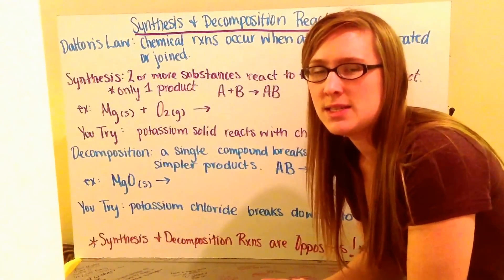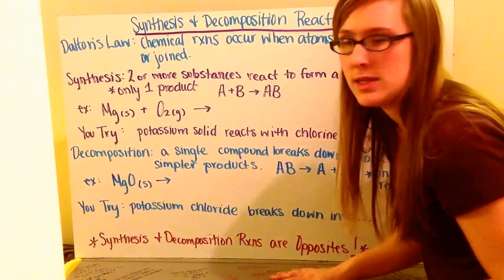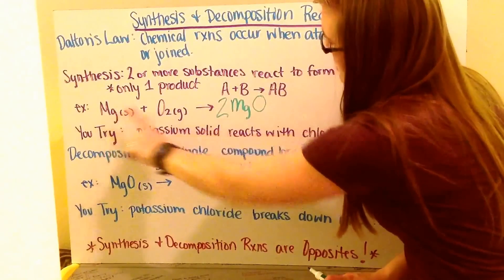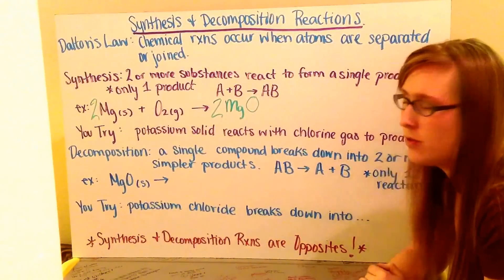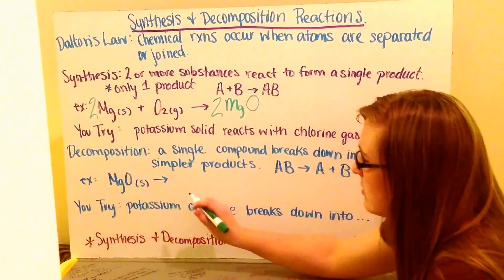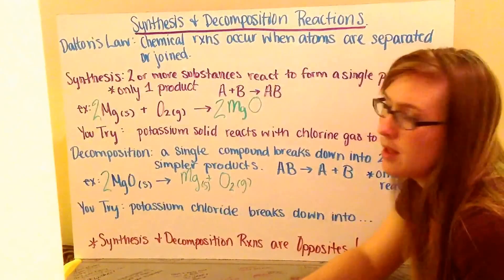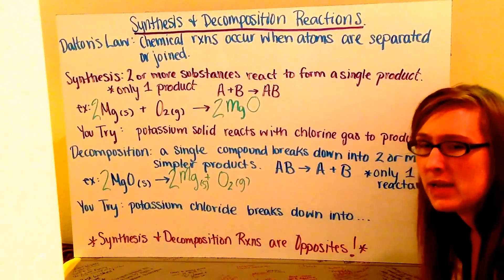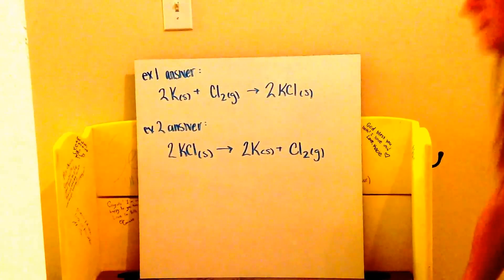Synthesis and Decomposition Reactions